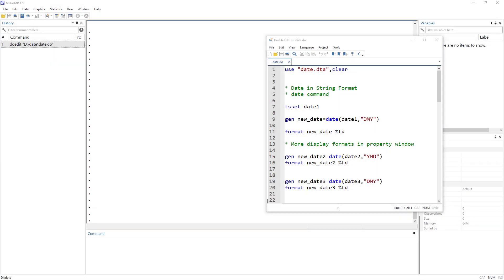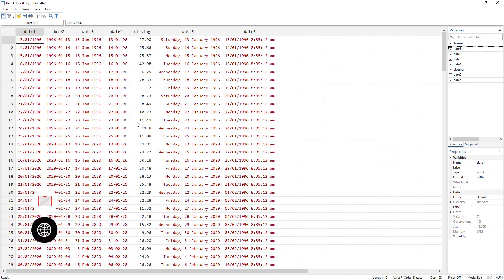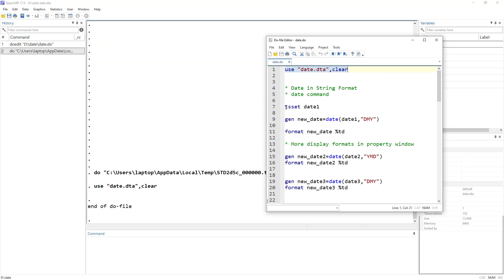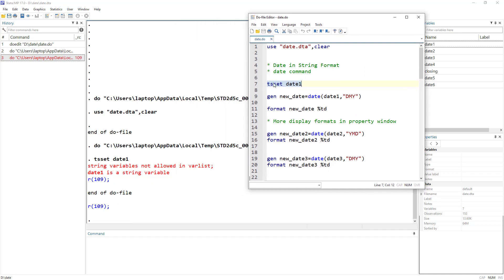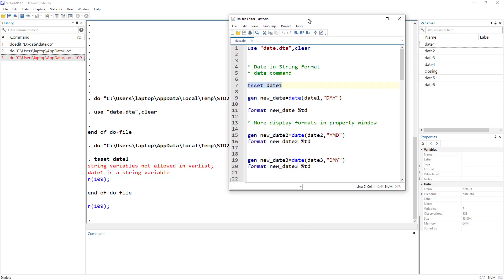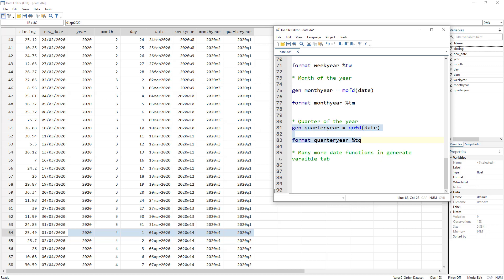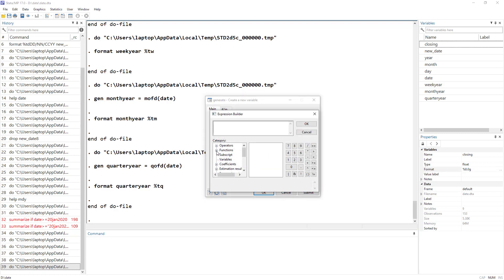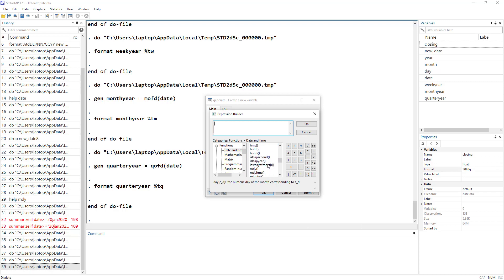Working With Dates in Stata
Working with dates is important skill in Stata, in this video we look into date fuction, year, month, day, mdy, wofd, mofd and qofd functions.

00:00 Intro to dates
2:40    Convert string date into date
9:12    Date without century
15:22  Extract year, month, day from date
16:14  Combine year, month, day into date variable
17:56  Date with if condition
19:49  Week of the year
20:44  Month of the year
21:11  Quarter of the year

Introduction to Econometrics by Jeffrey M. Wooldridge

Econometric Analysis by William H. Greene

Basic Econometrics by Damodar Gujarati and Dawn Porter

A Guide to Econometrics by Peter Kennedy